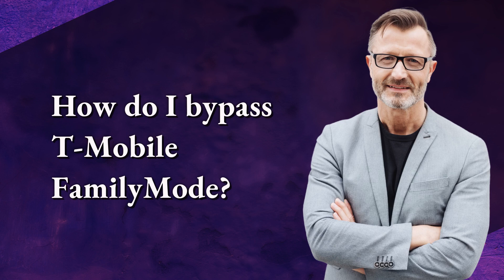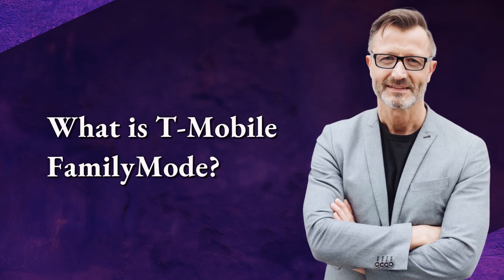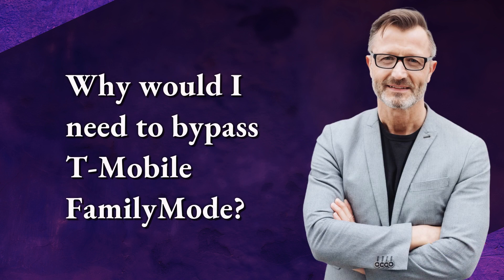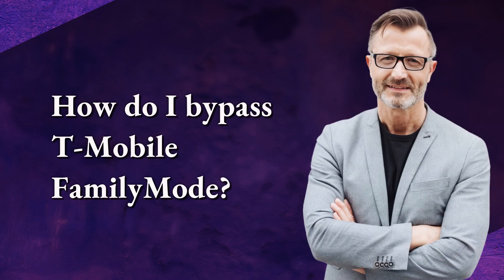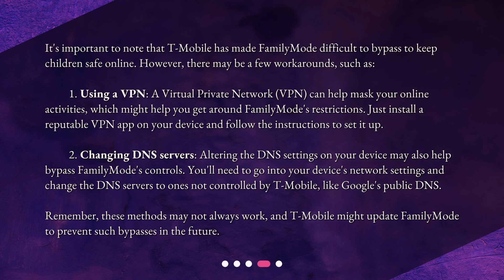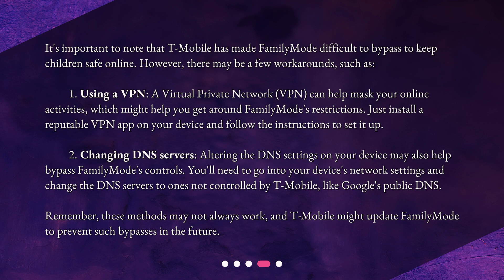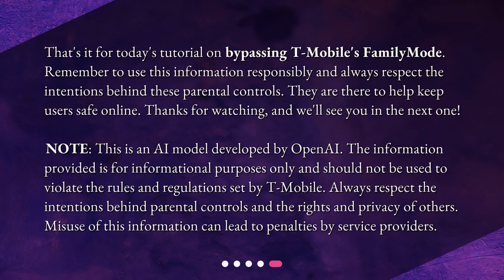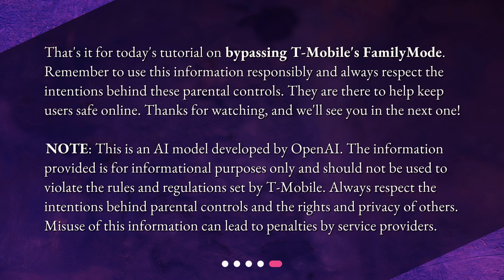How do I bypass T-Mobile FamilyMode?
"Finding Your Way Around T-Mobile FamilyMode" • Unlock the Internet with this tutorial on bypassing T-Mobile's FamilyMode! Learn how to get around restrictions and take control of your online experience. Discover the reasons why you might need to bypass FamilyMode and explore the workarounds that could help you do it. Watch now and find your way around T-Mobile's FamilyMode!

00:00 • How do I bypass T-Mobile FamilyMode?
00:24 • What is T-Mobile FamilyMode?
00:45 • Why would I need to bypass T-Mobile FamilyMode?
01:12 • How do I bypass T-Mobile FamilyMode?